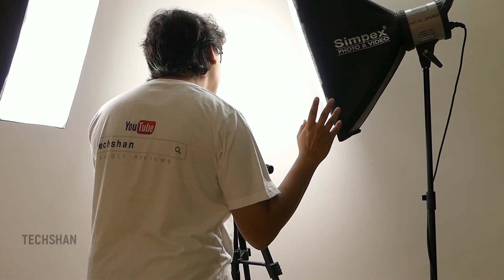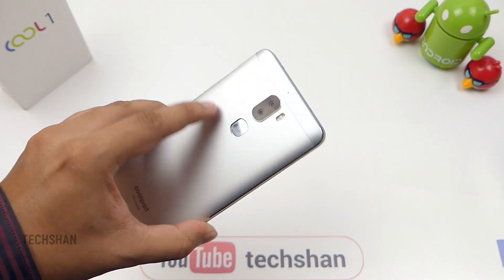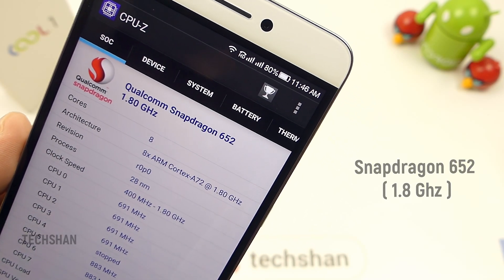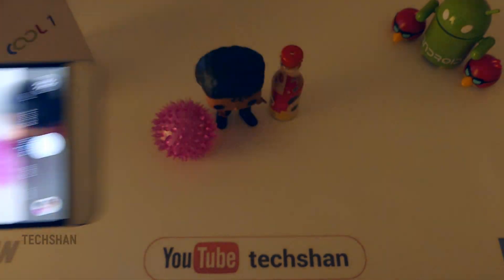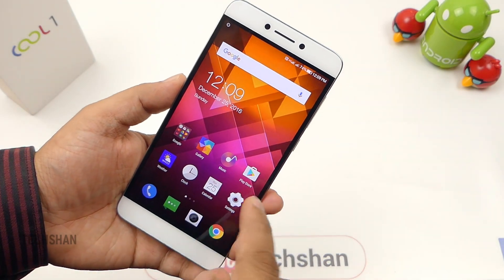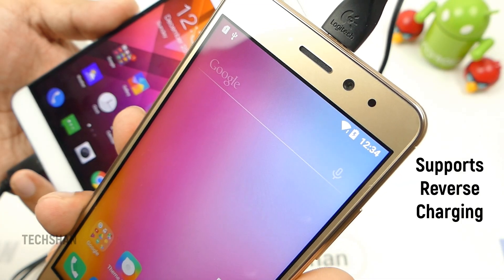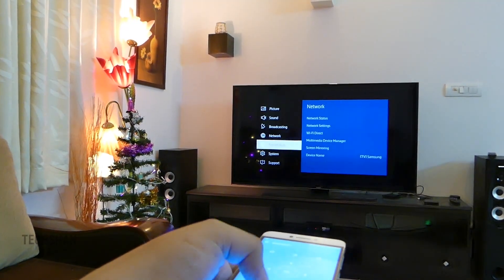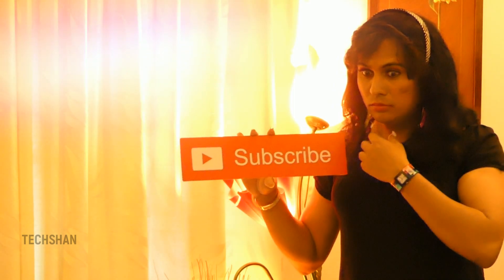Coolpad Cool 1 Review - Dual Camera Smartphone | Worth a buy ?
Coolpad Cool 1 | Cool 1 Dual | India Review | Heating | Retail unit  | Unboxing the Cool 1

In this review of the "Coolpad Cool 1" Smartphone,  I explain the  Dual Camera , features , performance , specifications , battery and gaming . After using Coolpad Cool 1 here are my thoughts on if you should  buy the "Coolpad Cool 1" smartphone

Watch this completely to get the idea if you should buy this  "Coolpad Cool 1" smartphone in india

Please do ask if any queries about  the Coolpad Cool 1 and I will answer them